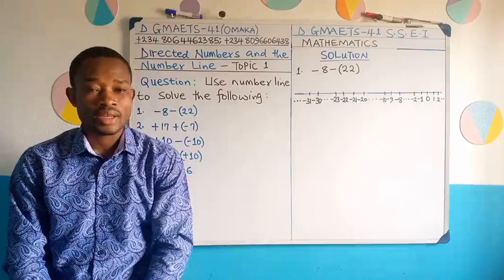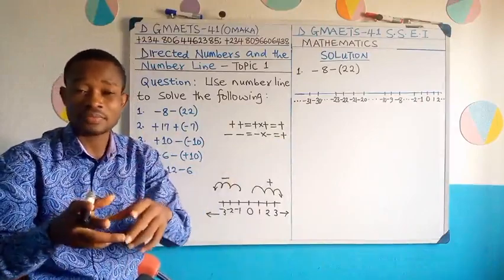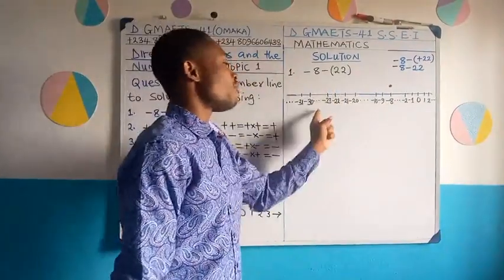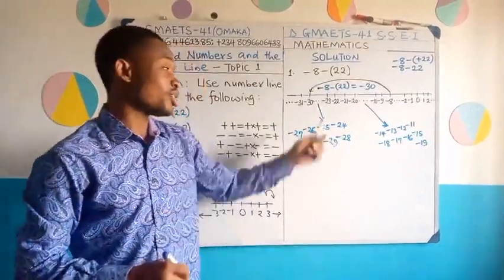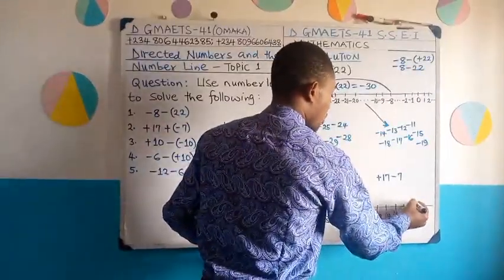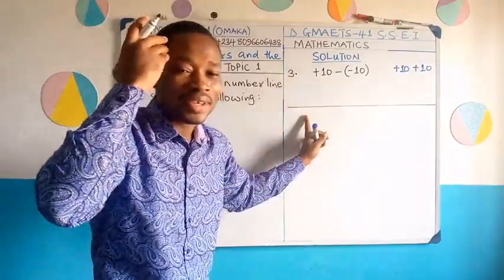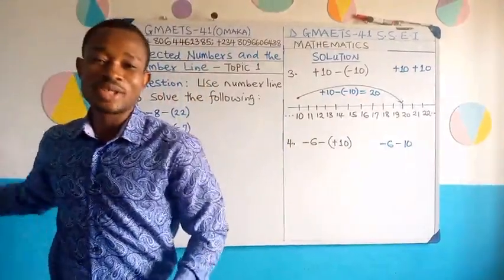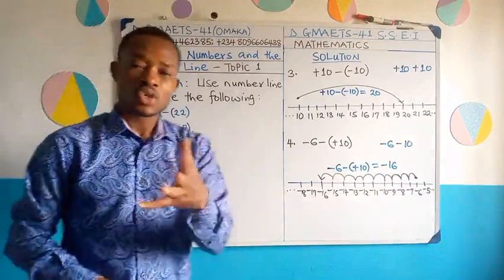DIRECTED NUMBERS//NUMBER LINE//ADDITION & SUBTRACTION OF DIRECTED NUMBERS//BASIC MATHS